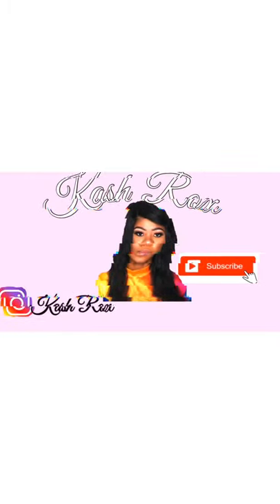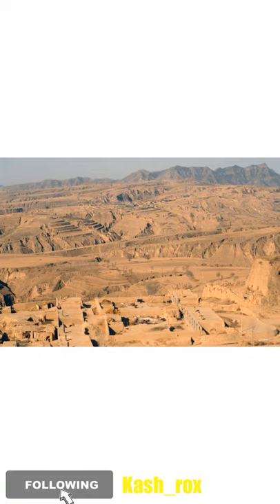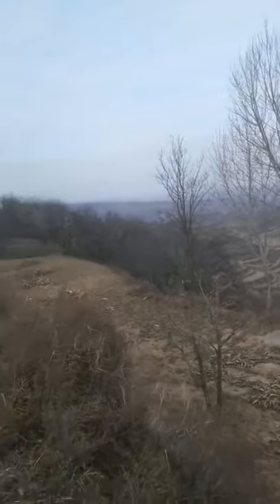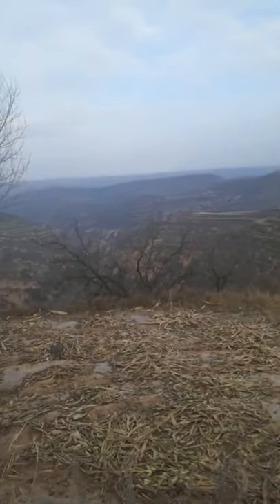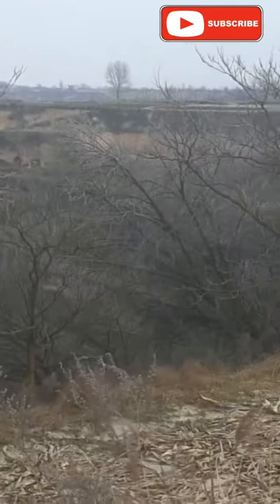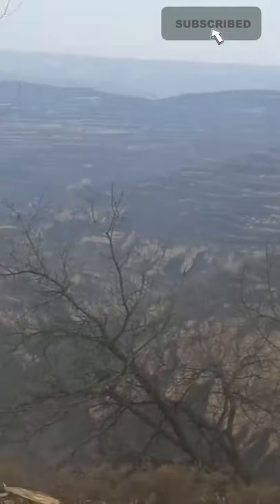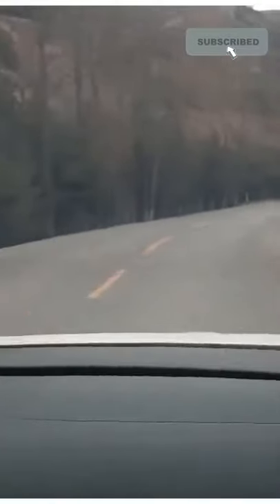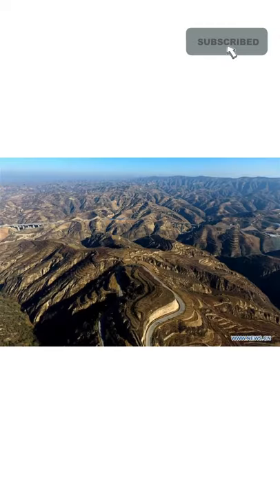Ancient Home Of Chinese people\Loess Plateau\ Northern part of China ft Samaila Usman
Loess plateau in china
Northern part of china
Ancient home of the Chinese people

IG @Kash_rox   Lost my previous acct